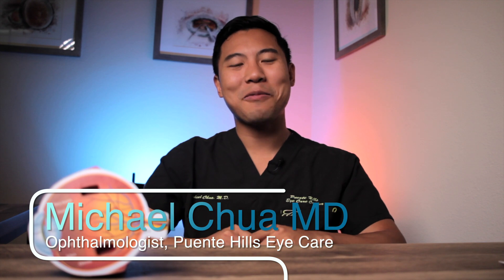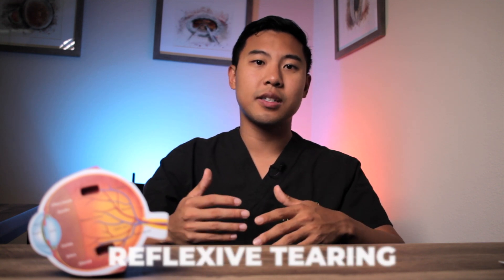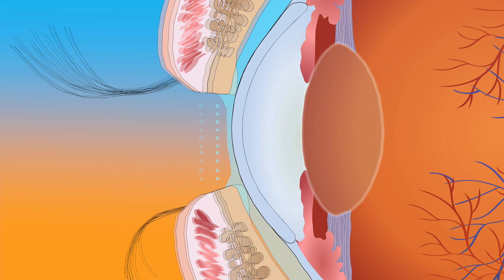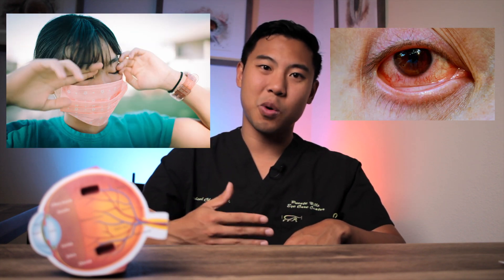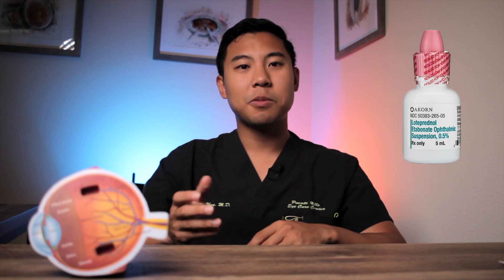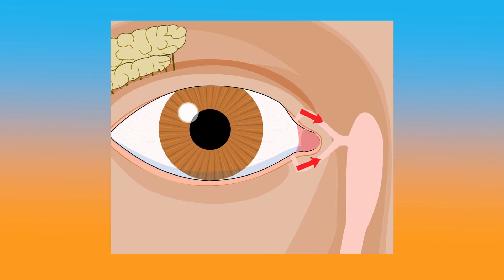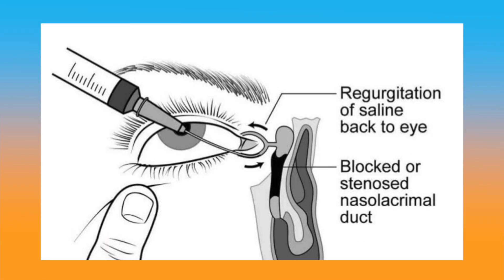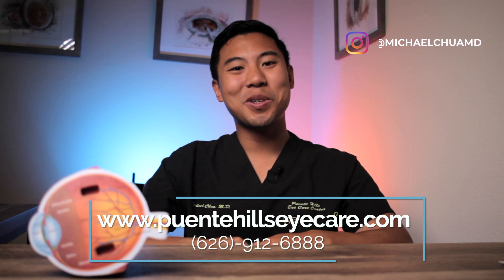Watery Eyes? How to treat watery eyes 😢 Ophthalmologist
In this video, Dr. Michael Chua discusses the most common causes for watery eyes and the best treatments for them.

Timestamps
0:00 Introduction
0:15 Watery Eyes Anatomy and Physiology
0:48 Reflexive Tearing
0:59 1. Dry Eye
2:19 2. Allergies
2:58 3. Infection
3:41 4. Trauma
3:58 Lack of drainage from the eye
5:16 Summary